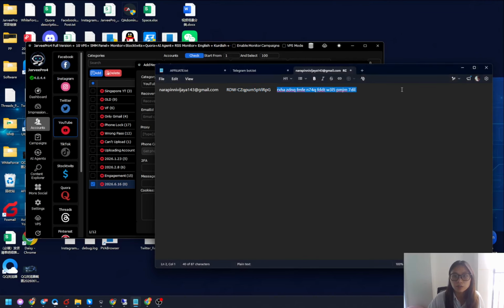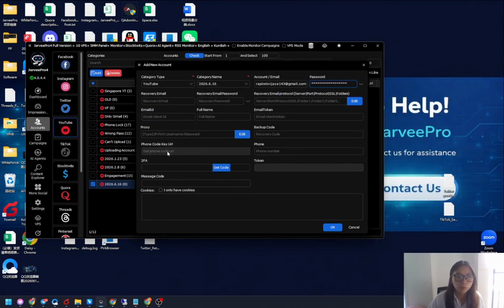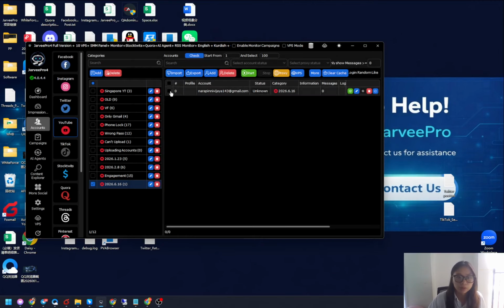Automate YouTube (Gmail & Google) Logins with 2FA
Tired of manual logins and constantly entering Two-Factor Authentication (2FA) codes for your YouTube accounts?
This comprehensive tutorial shows you exactly how to integrate your YouTube accounts with JarveePro, the leading social media automation software, and effortlessly bypass 2FA during automated logins.

In this video, you'll learn:
A step-by-step walkthrough of adding a YouTube account to JarveePro.
How to configure JarveePro to handle Google Authenticator 2FA codes automatically.
Tips for seamless and secure automated login sequences.
The benefits of using JarveePro for managing multiple YouTube accounts efficiently.
Boost your productivity and streamline your social media management today! Whether you're running multiple channels or managing client accounts, JarveePro makes automation simple and secure.

JarveePro works with the Top 11 social media platforms( Facebook, Instagram, Twitter, YouTube, TIkTok, LinkedIn, Pinterest and Reddit)

▶ Requirements

▶ Window 10,8,7,11
▶ Winrar extractor
▶ Internet connection

 Safety measures
 100% safe